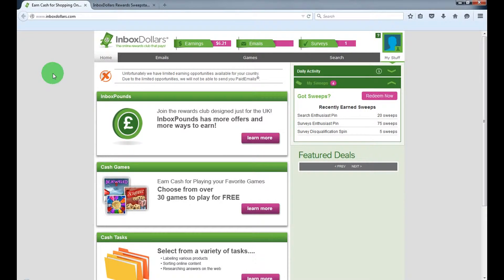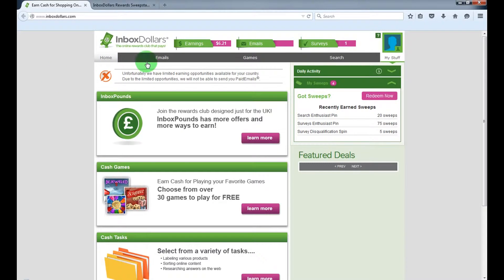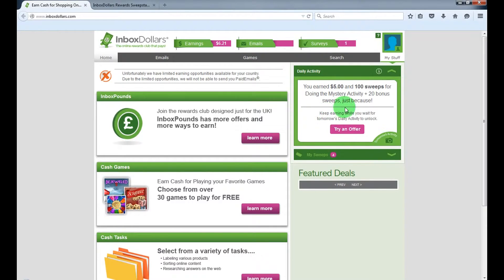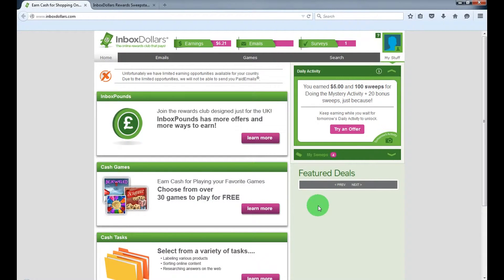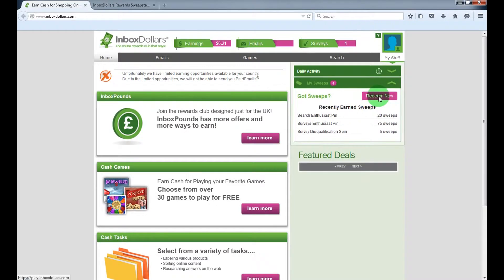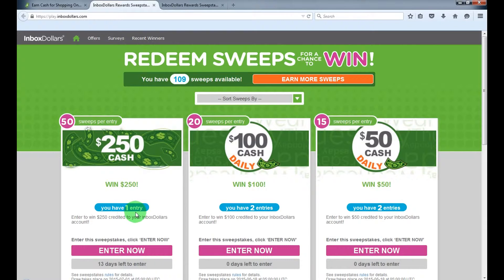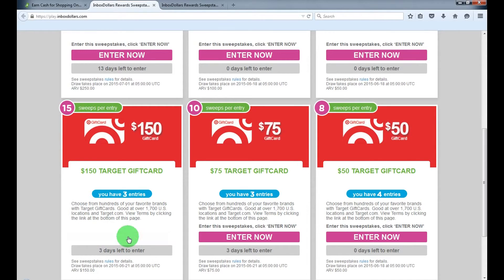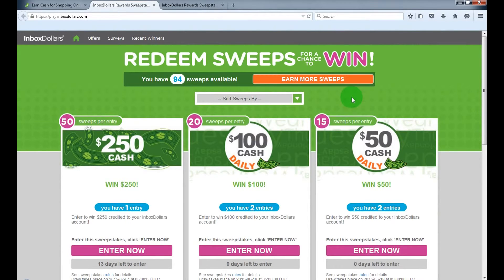Get Paid For Compleating Surveys and More.